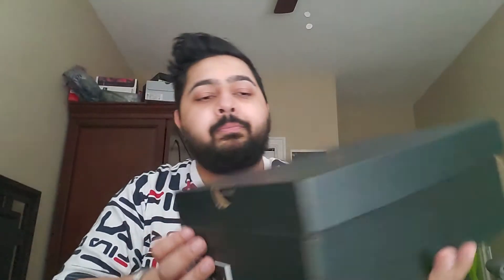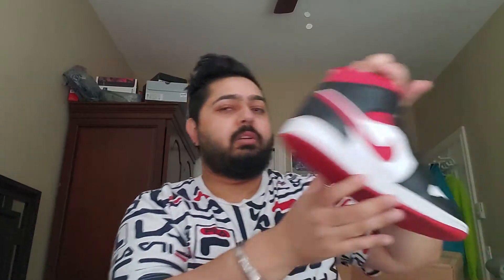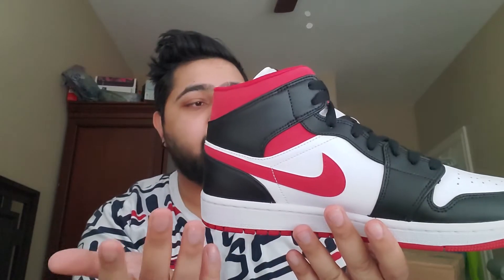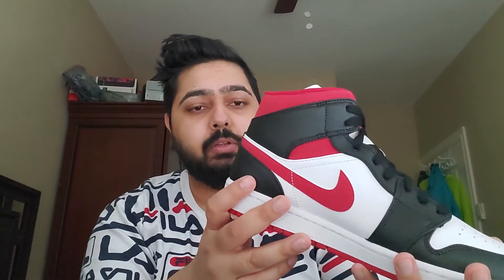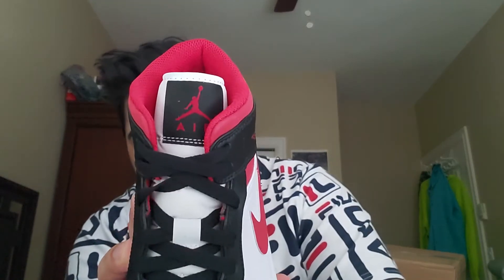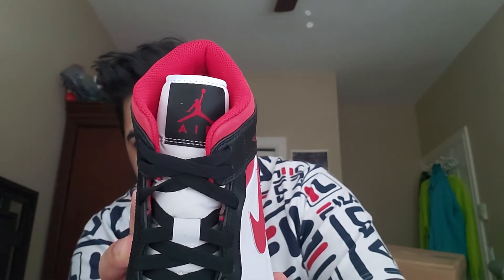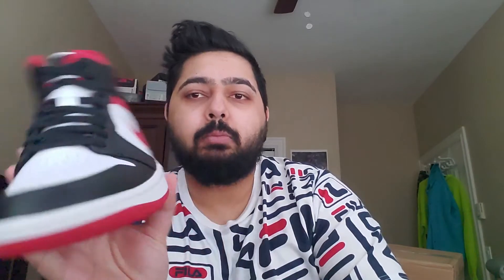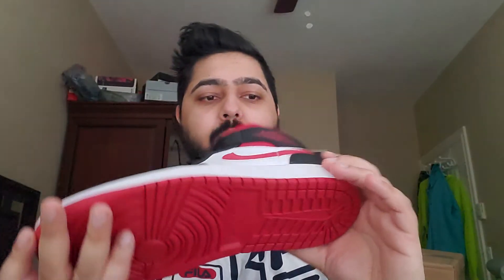Air Jordan 1 Mid White Gym Red Metallic Unboxing And Review